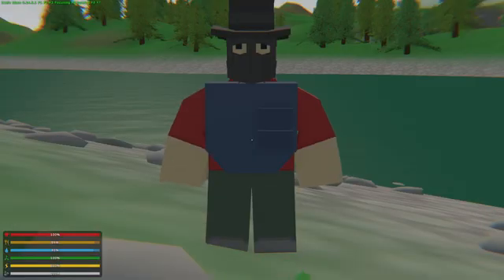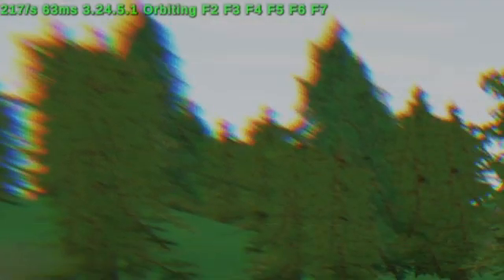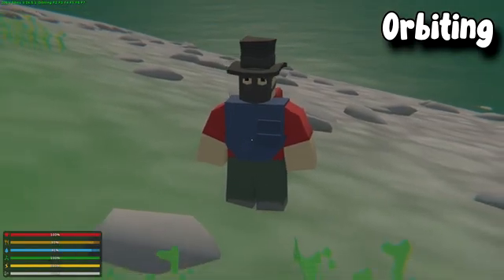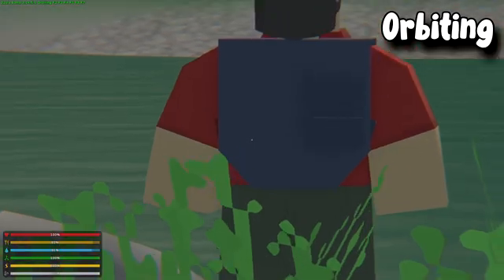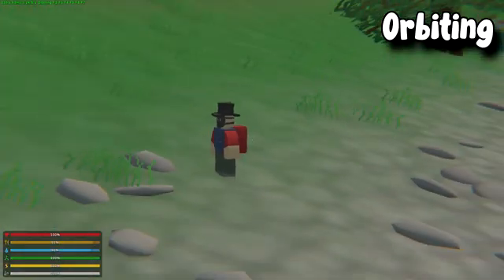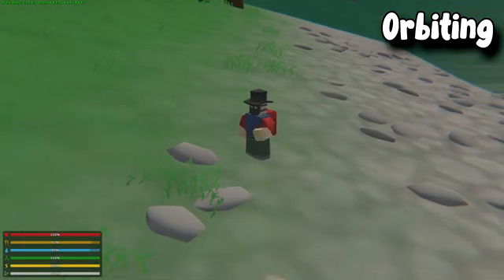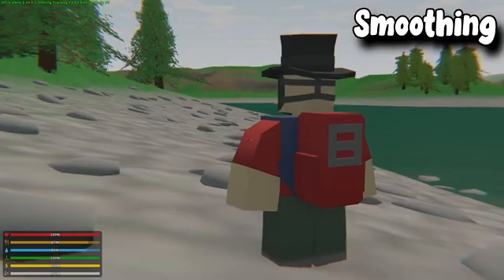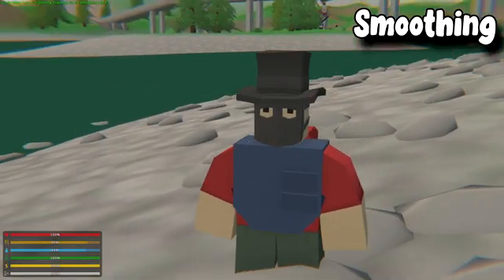How to Use Camera Controls in Unturned (Orbiting, Focusing, Building & More!)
Learn how to "fly around" with the camera, move or rotate buildings, enable legal admin wall hack and more!

🎥 Created by @LiamDoesGame

Cheat sheet:
Shift + F1 - Orbiting
Shift + F2 - Tracking
Shift + F3 - Locking
Shift + F4 - Focusing
Shift + F5 - Smoothing
Shift + F6 - Building
Shift + F7 - Spectating
When orbiting use Q key to ascend and E to descend

00:00 – Intro
00:11 – Cool Camera Shots
00:30 – How To Get Into Different Cameras
01:03 – Orbiting
01:46 – Tracking
02:03 – Locking
02:18 – Focusing
02:38 – Smoothing
3:16 – Building
4:25 – Spectating
4:52 - Outro